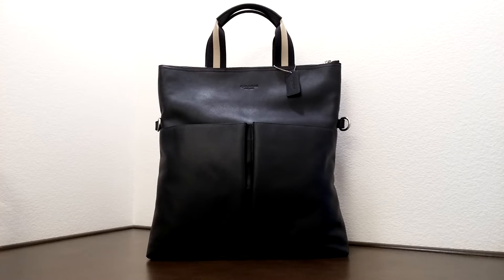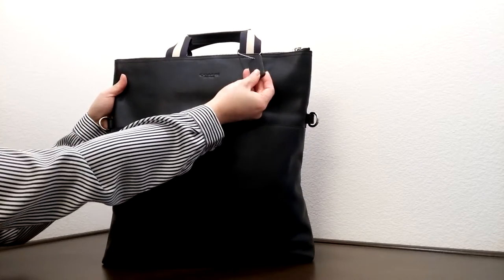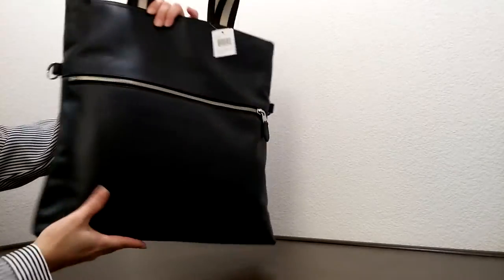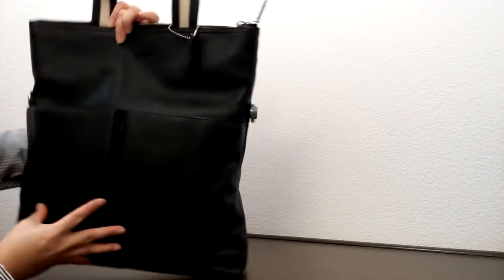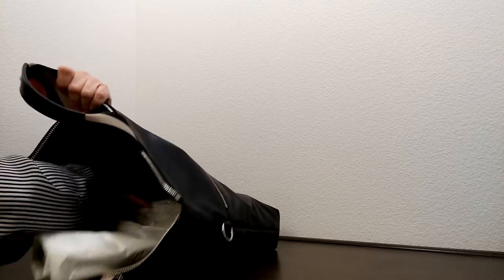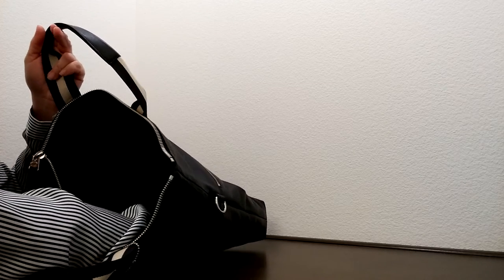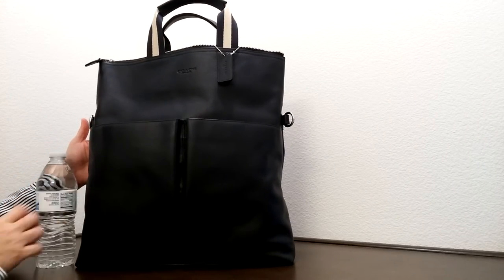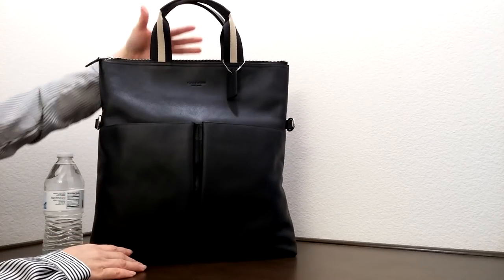Coach Men Charles Foldover Tote in Smooth Leather 54759